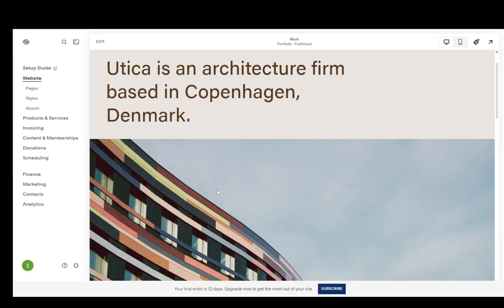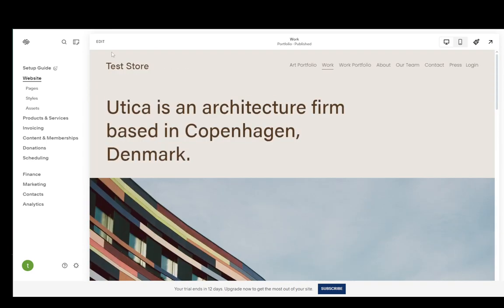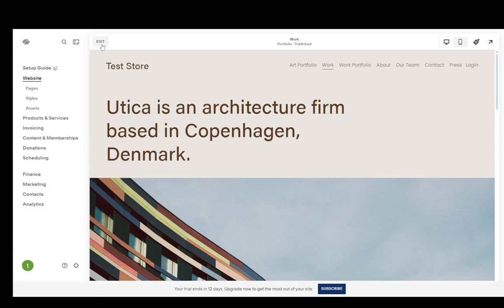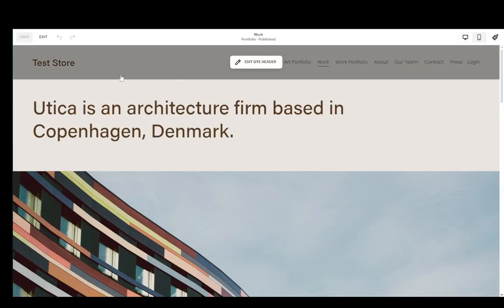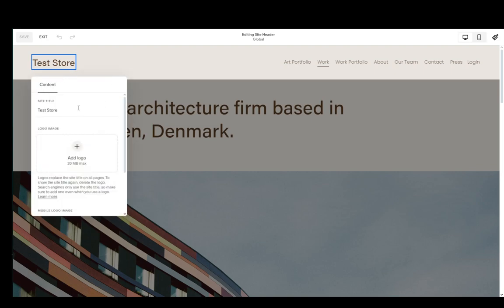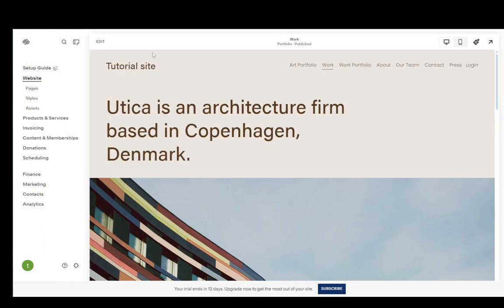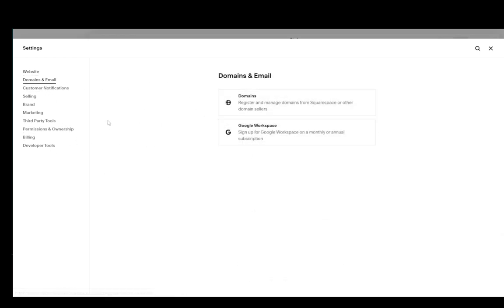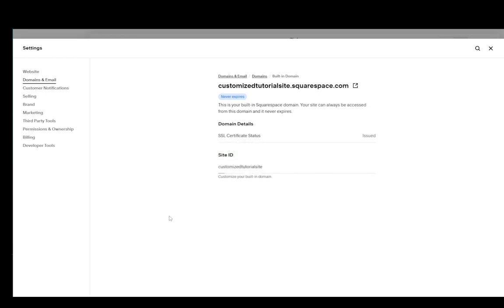How To Change Your Site Title On Squarespace Tutorial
Today we talk about change your site title on squarespace,how to change your site title on squarespace,squarespace tutorial,squarespace site title,how to change site title in squarespace